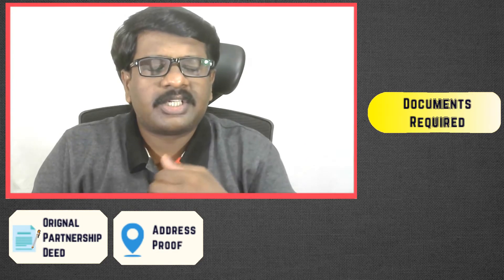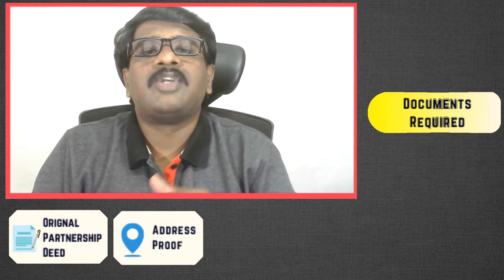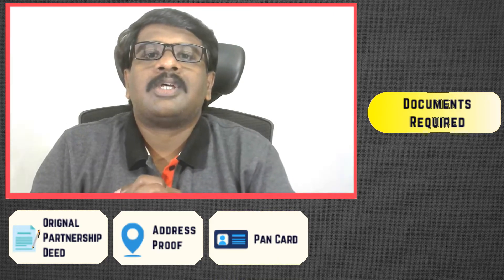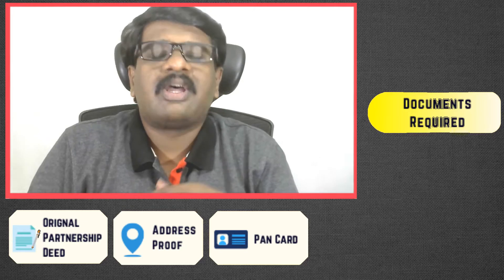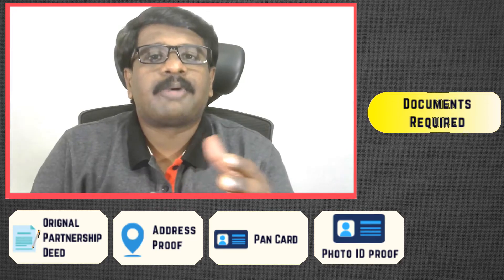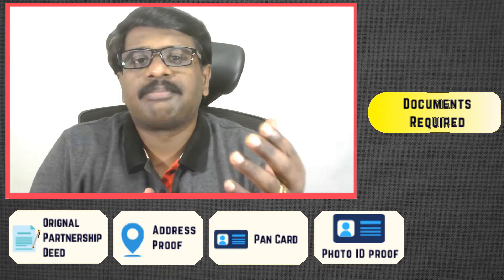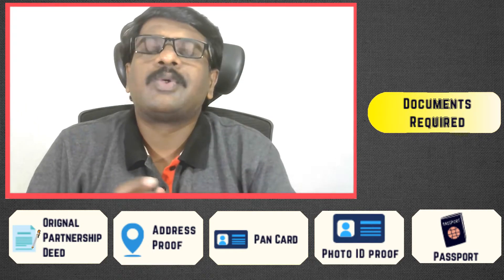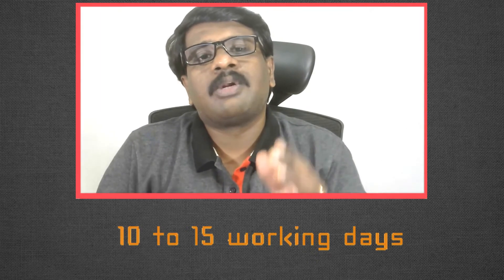How to Register a Partnership Firm in INDIA ? | 2021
Learn how to Register a Partnership Firm in INDIA and the steps involved.

We have also discussed about the documents required and the Fees required in this video.

0:00 - Introduction
- 5 Steps to register a Partnership Firm
- Documents Required to register a Partnership Firm
- Options to Register a Partnership Firm
- Cost /fees involved for Partnership Firm registration

& don’t forget to mention hashtag AskMadhavReddy in your social media posts Good Luck & Happy Browsing